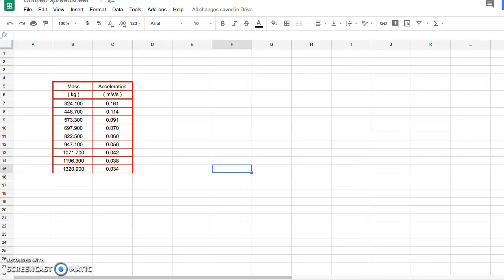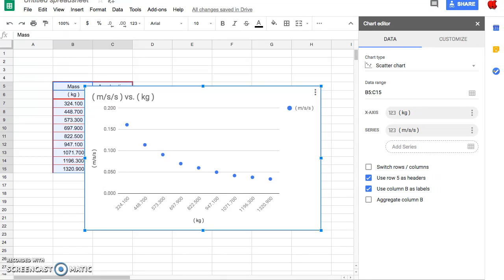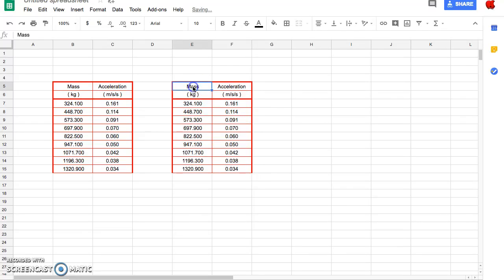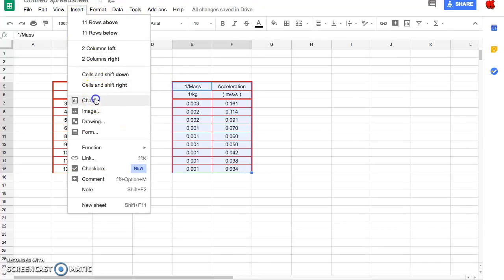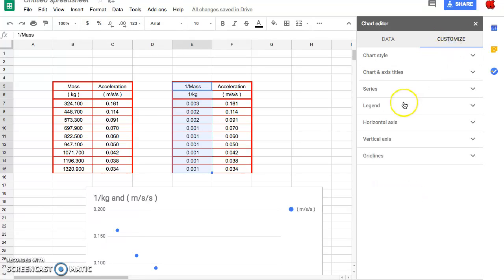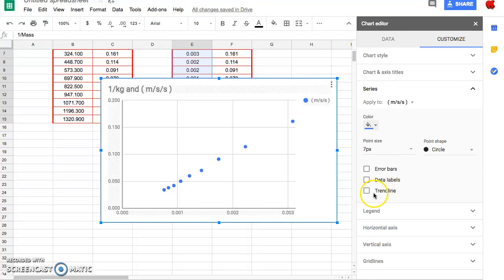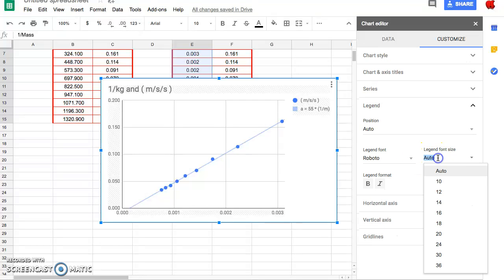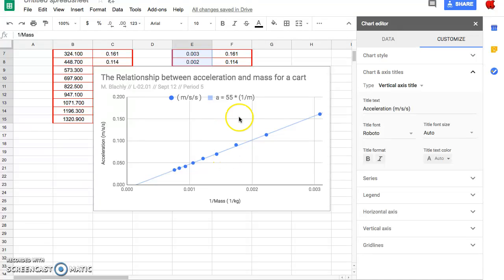Data Analysis for Lab 02.01